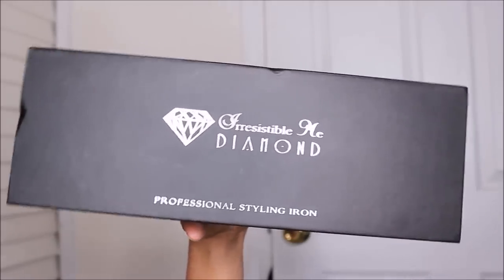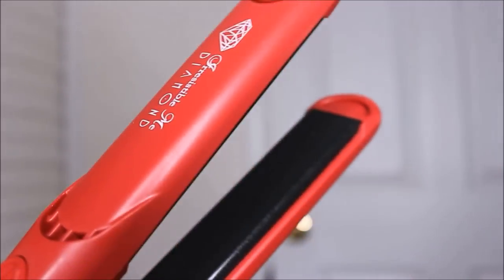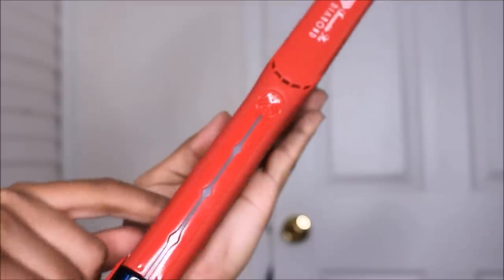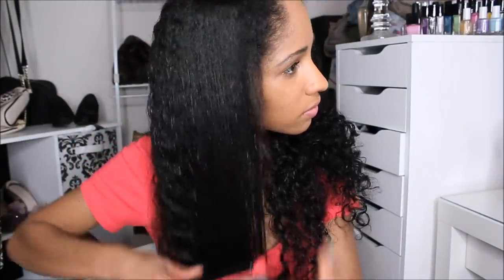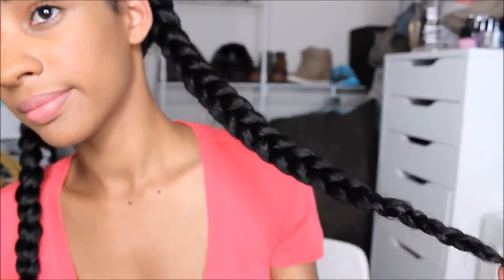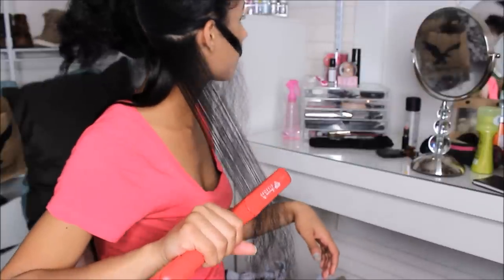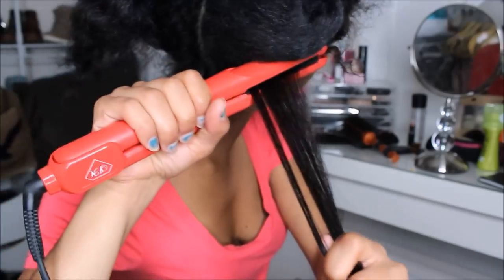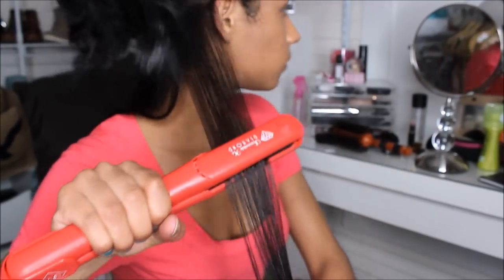From Beautiful Curls To BEAUTIFULY Straightened Hair | Irresistible Me DIAMOND Styling Iron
NEVER KNEW THIS WOULD HAPPEN SOON, BUT I THINK I JUST FOUND MY "GO TO" FLAT IRON. I WOULD REALLY LIKE IT IN ANOTHER COLOR BUT WOW, IT REALLY WORKS :)